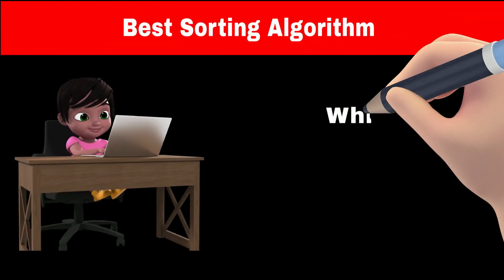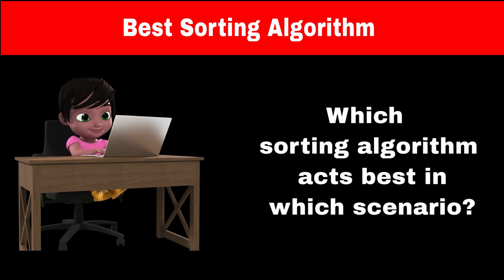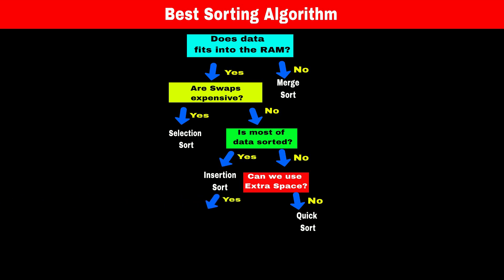Which is the best sorting algorithm? | Sorting algorithms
Do you which is the best sorting algorithm?
In this video we will learn which sorting algorithm acts best in which scenarios. we will discuss about all famous algorithms.